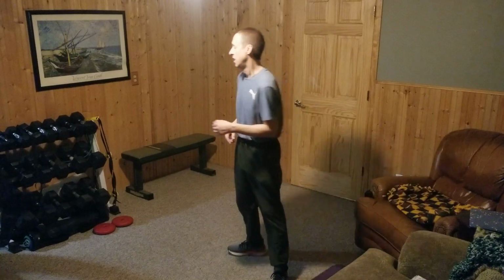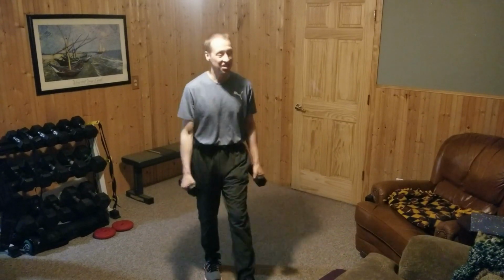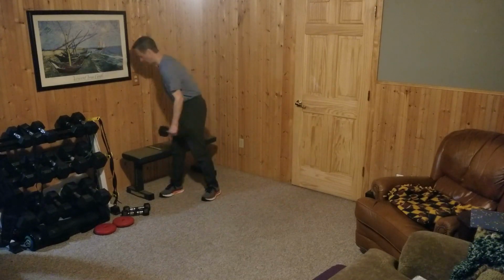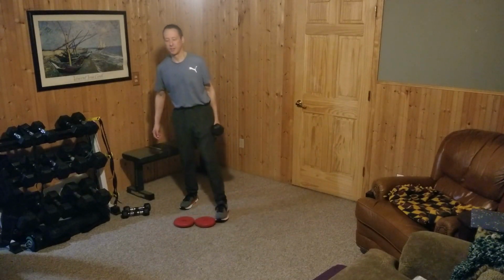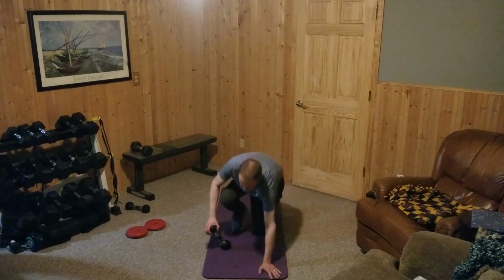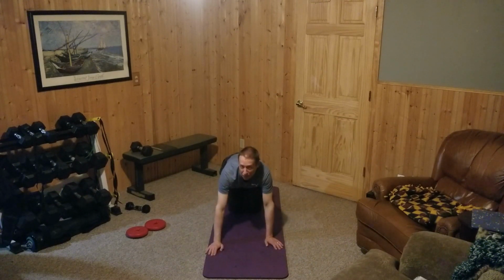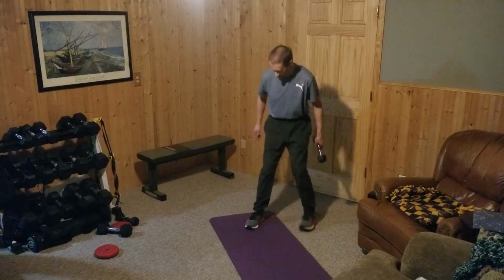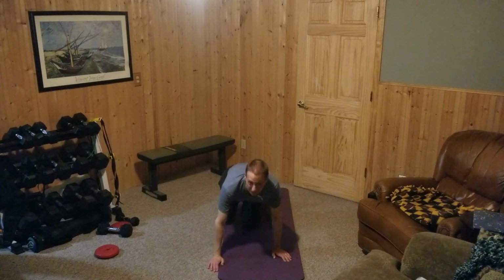HIIT the Ground Running: Lose Weight and Get Fit with Workout 622!